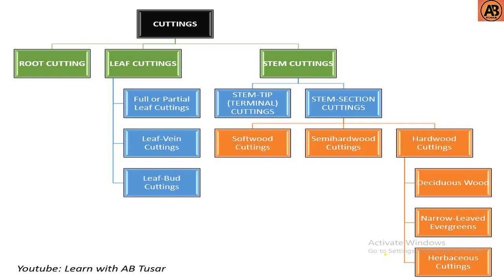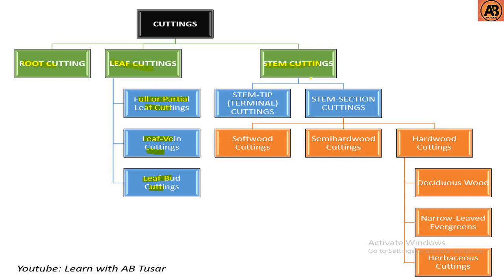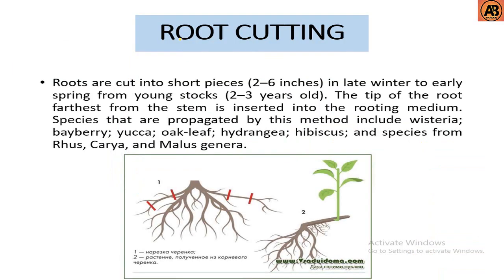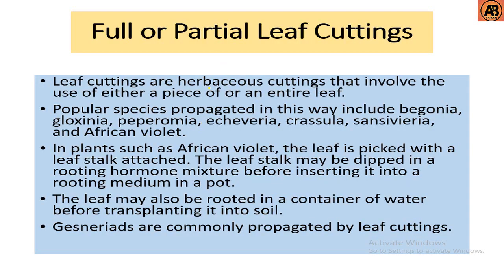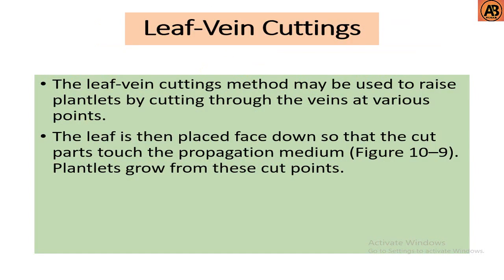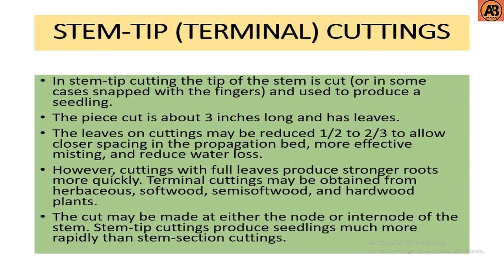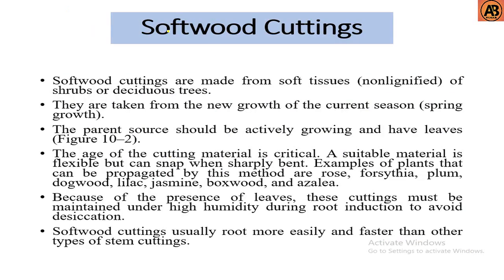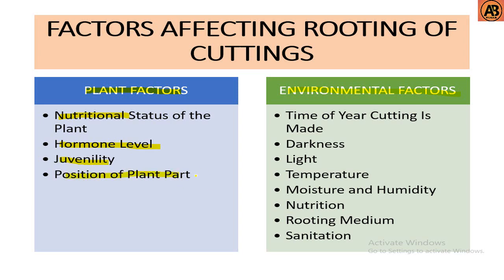Types of Cuttings ।। "Learn with AB Tusar"